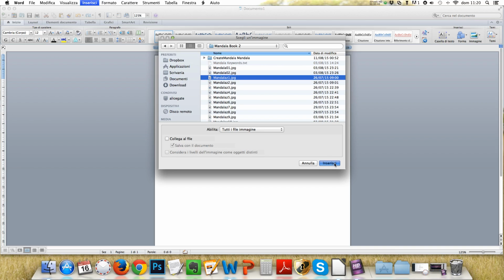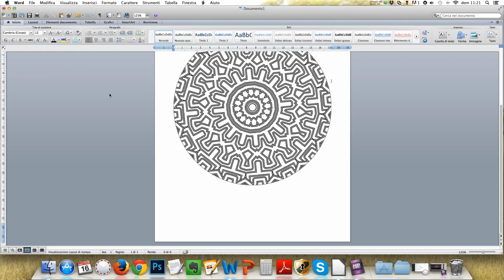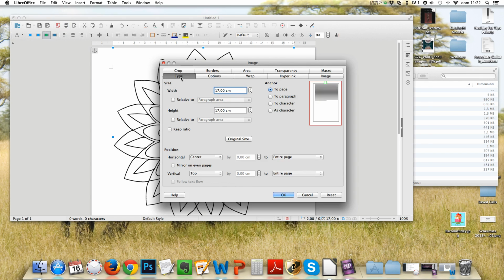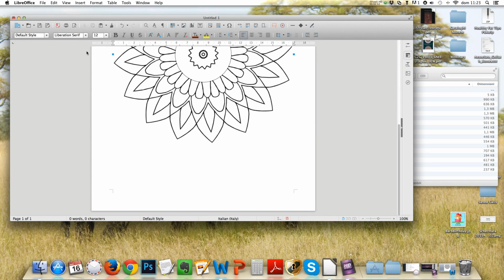How to Center Your Images on Word and Libre Office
Here is a short training on how to center your images on your pages, in Word and Libre Office. Easy and fast.